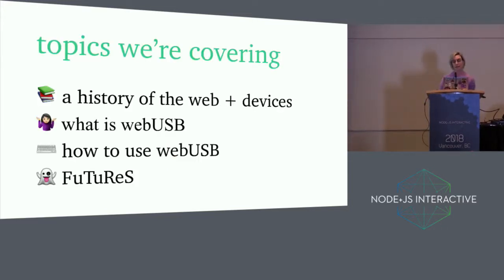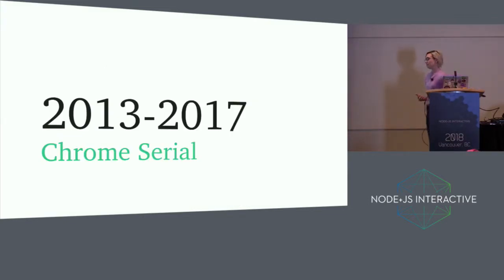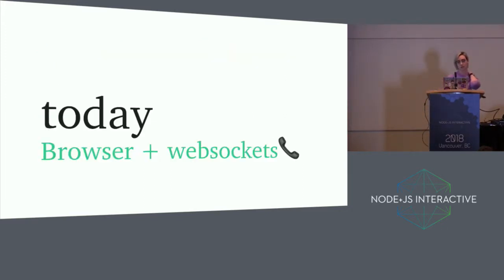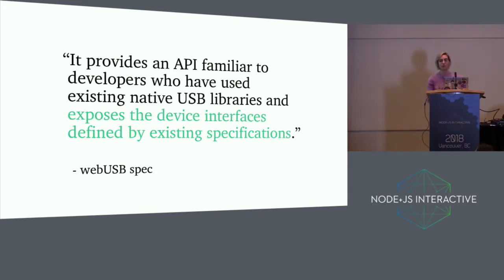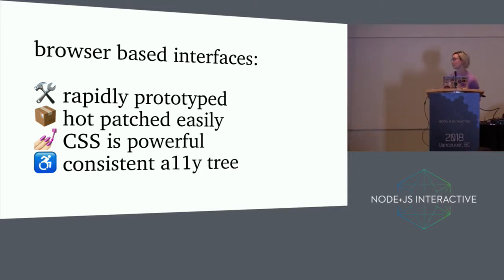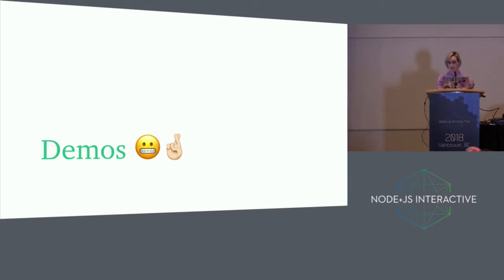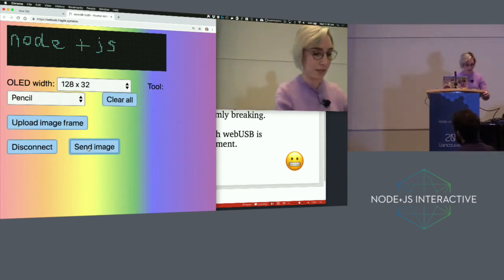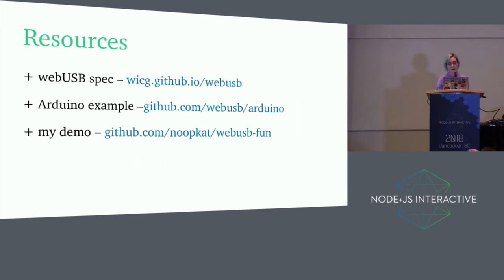I'm Afraid Your Browser Has Been Talking to the Robots Again - A Gentle Intro to WebUSB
I'm Afraid Your Browser Has Been Talking to the Robots Again - A Gentle Intro to WebUSB - Suz Hinton, Microsoft

The browser’s capabilities have snuck up on us over the years, and it’s turned into a full-blown operating system! "But wait," I hear you protest, "it’s not like the browser can talk to stuff I have plugged into my USB ports!". Ah! But it can!

The new WebUSB spec has arrived and is already supported in at least one browser today. The previous hacks of connecting browsers to robots and other hardware will soon be a thing of the past. WebUSB as a first class API citizen opens up some great opportunities to create new and delightful experiences with robotics.

I’ll introduce you to the WebUSB API, its history, and compare it to the previous ’hacks’ to demonstrate why this is such a big deal for you, as a web developer. There will be real hardware shown on stage ready to inspire you to think outside of the box of what browsers are really meant to be used for.

Suz Hinton
Microsoft
Software Engineer
Suz is a Cloud Developer Advocate at Microsoft. An established public speaker with many years experience, Suz specializes in accessibility, hardware, JavaScript, and cloud computing. She likes dreaming up fun electronic projects in her spare time and is currently trying to push the limits of WebUSB.